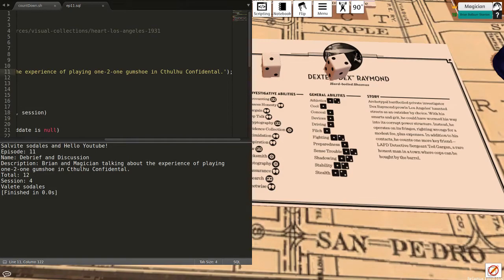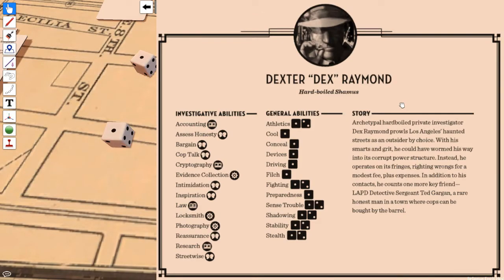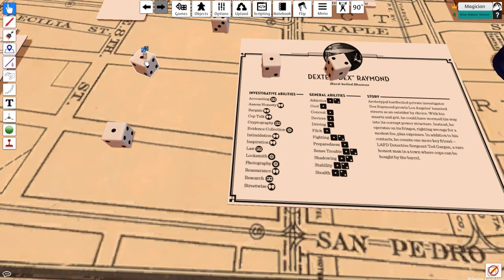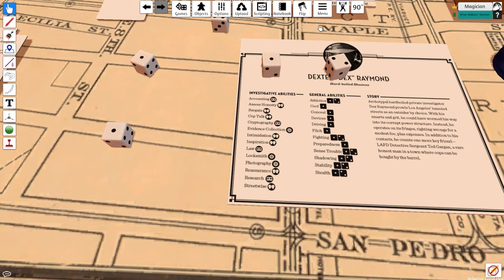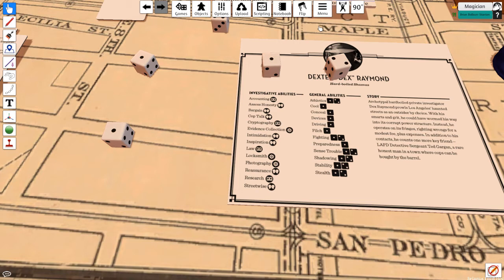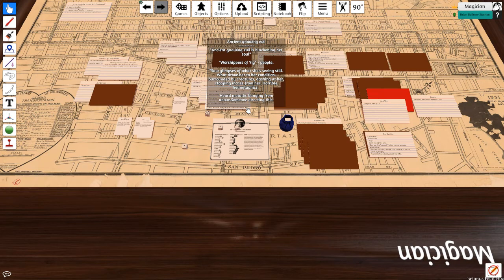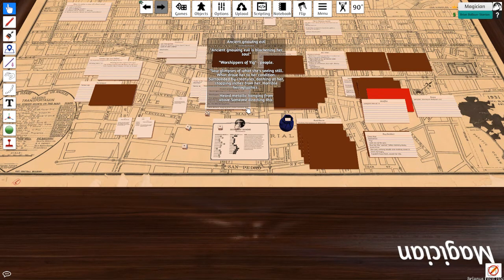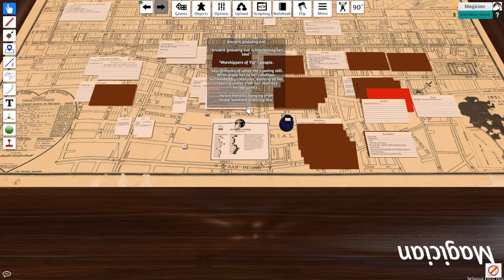Debrief and Discussion | Episode: 11. Let's Play Cthulhu Confidential, The Fathomless Sleep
Brian and Magician talking about the experience of playing one-2-one gumshoe in Cthulhu Confidental.

Let's Play Cthulu Confidential, where we join Brian and guest GM Magician on a noir adventure of ... very neatly typing up everything (including sightings of Cthulhu) into notecards. We use Tabletop Simulator to share character sheets, rolls, and many many many notes.

Horror Goes Hardboiled
Cthulhu Confidential drops your hero into the noir nightscape of hardboiled-era Los Angeles, New York, and Washington DC. Meet powerbrokers and politicians, rub shoulders with Hollywood studio bosses and fiery evangelists. Face narrow-eyed G-Men, bent cops and dangerous crime lords. But beneath it all, under the scrim of all this human endeavour, lives corruption so old and inhuman you'll need all your courage and resourcefulness to face it.

One Game Master, One Player
GUMSHOE One-2-One retunes, rebuilds and reenvisions the acclaimed GUMSHOE investigative rules set, as seen in such hit roleplaying games as Trail of Cthulhu and Night's Black Agents, for one player and one GM.
Together you create a story that evokes the classic solo protagonist mystery format.

Authors: Robin D. Laws, Chris Spivey, Ruth Tillman